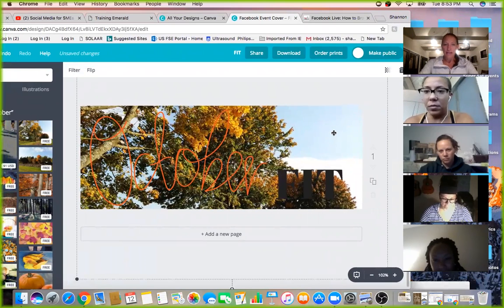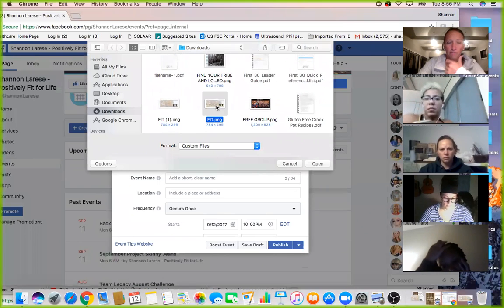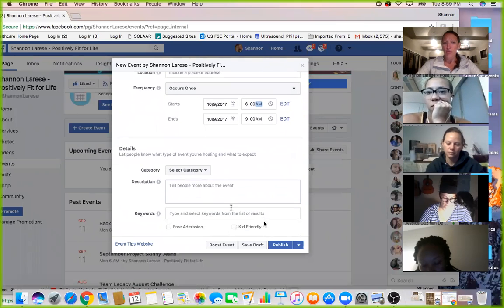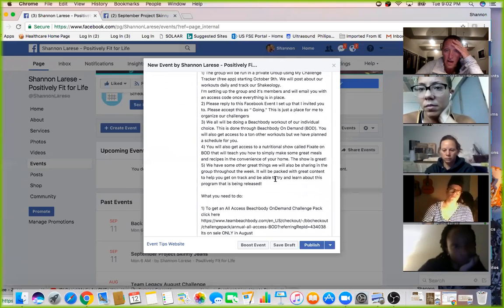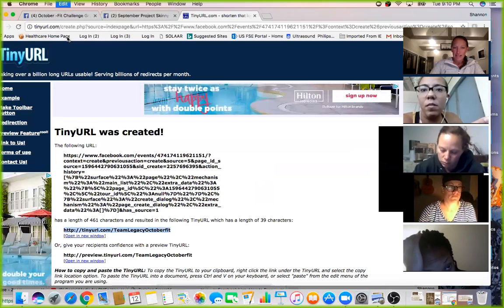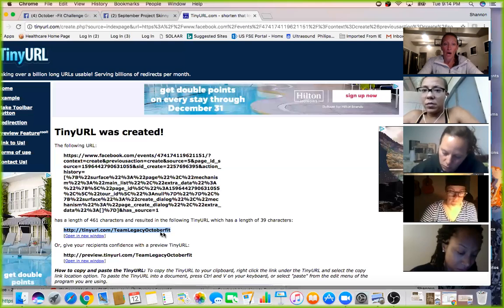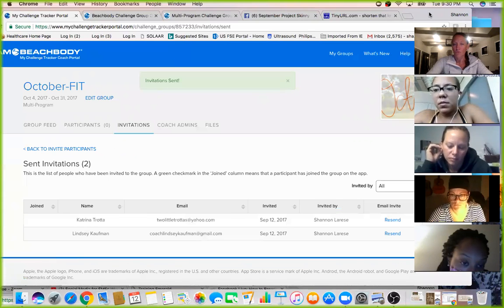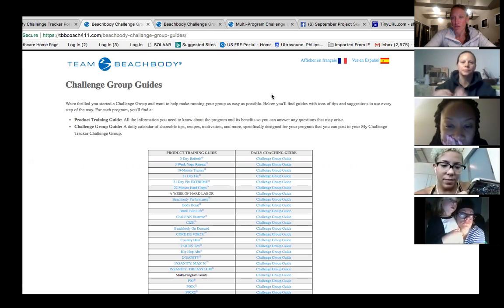How to Create a Cover Photo in Canva, A Facebook Event and Challenge Group in My Challenge Tracker